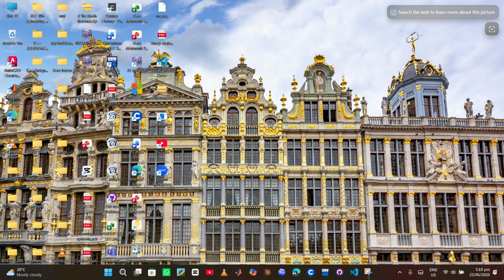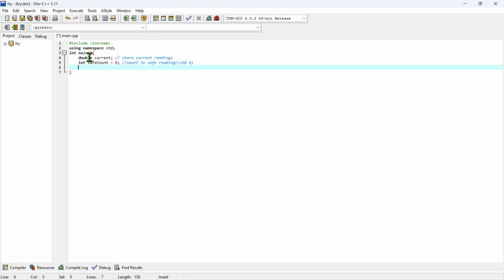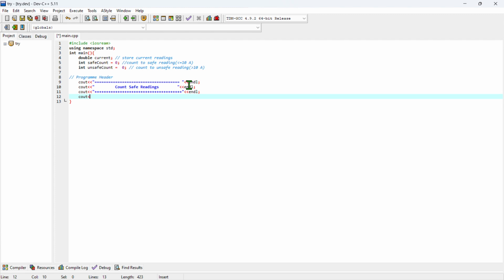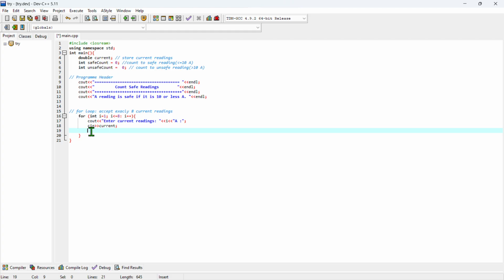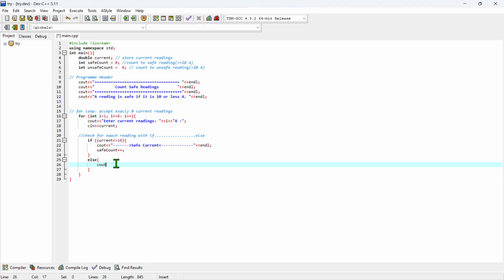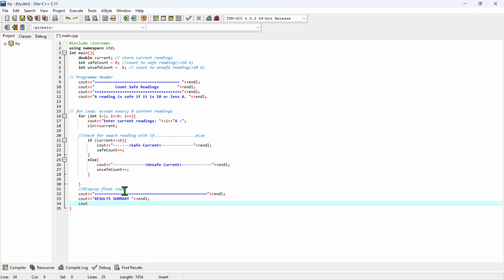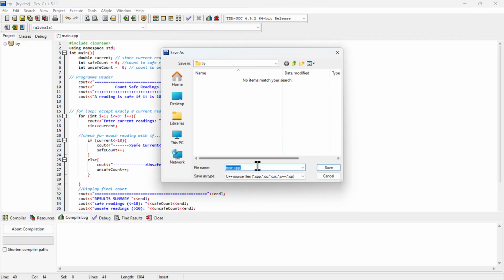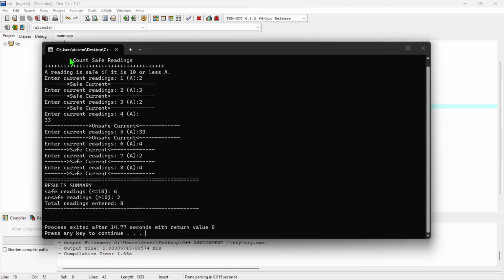C++ code for Current Monitoring System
Small C++ console program for the Current Monitoring System